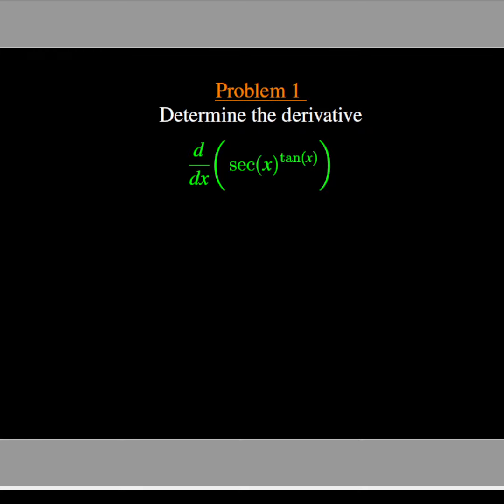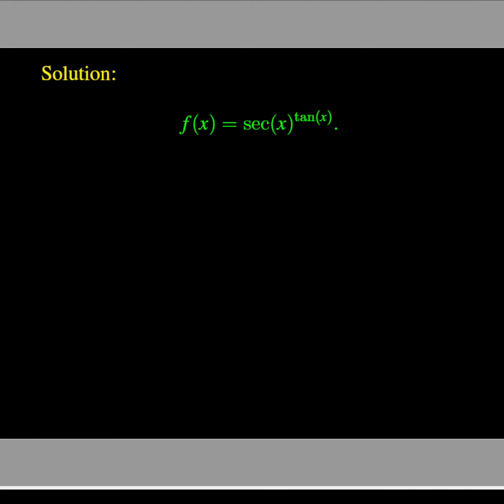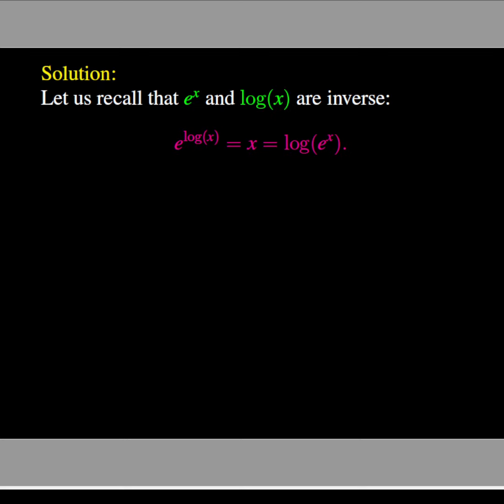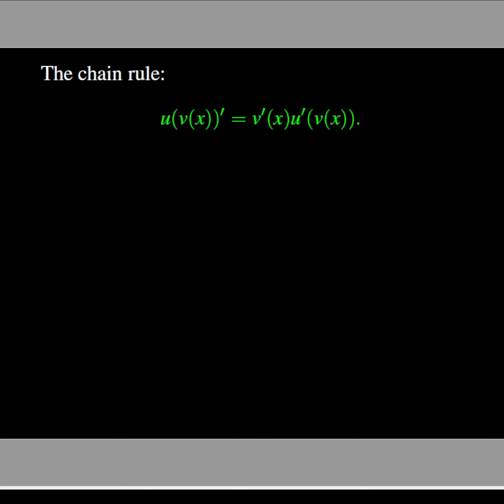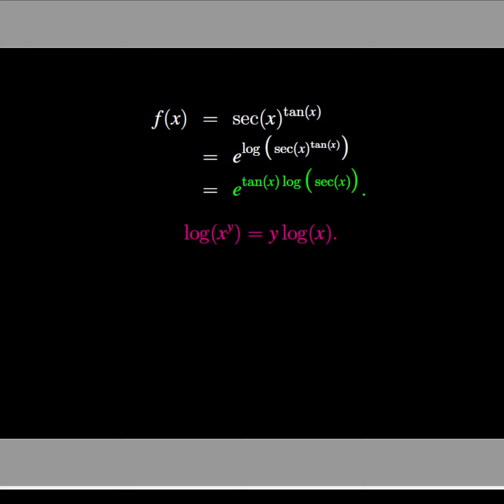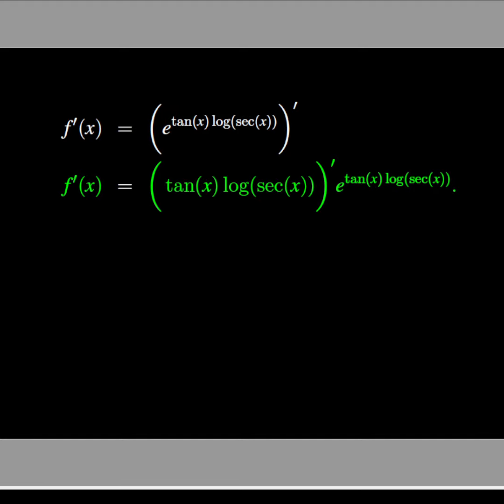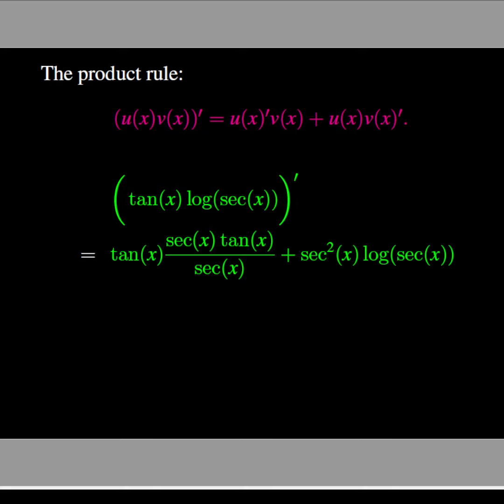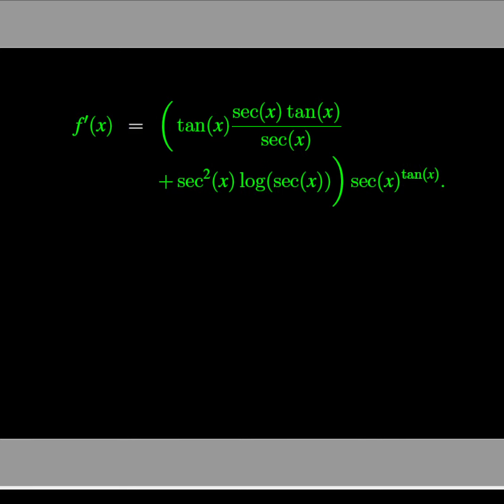Master Log Differentiation in less than 3 minutes.